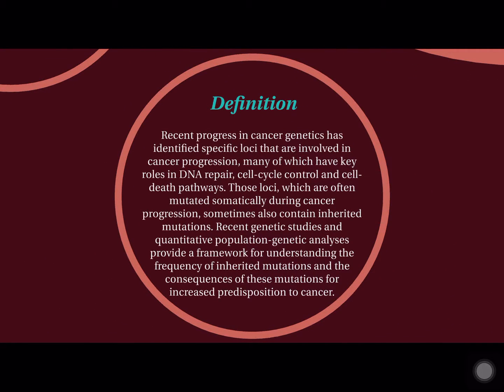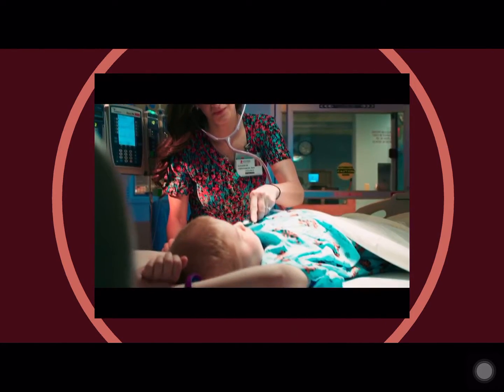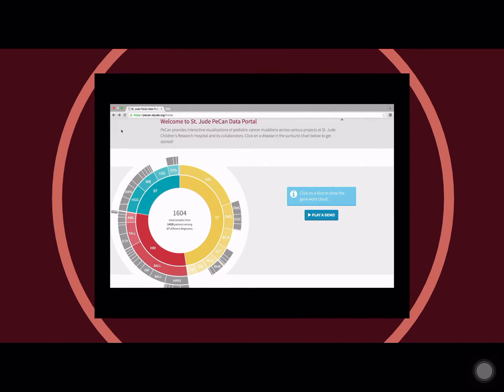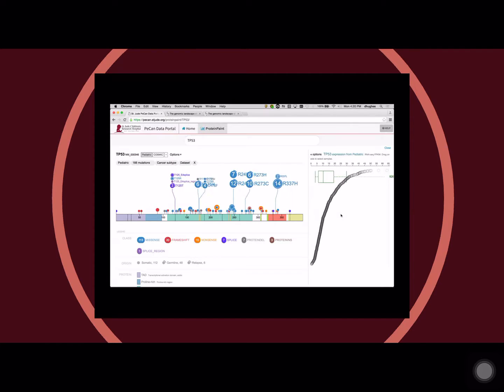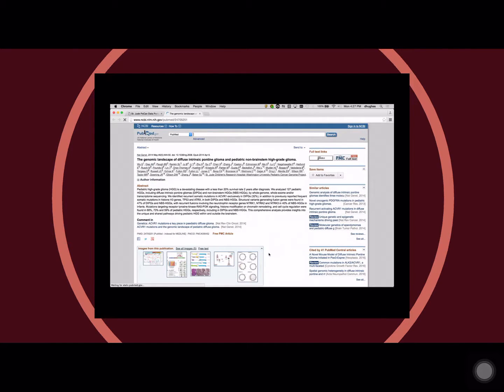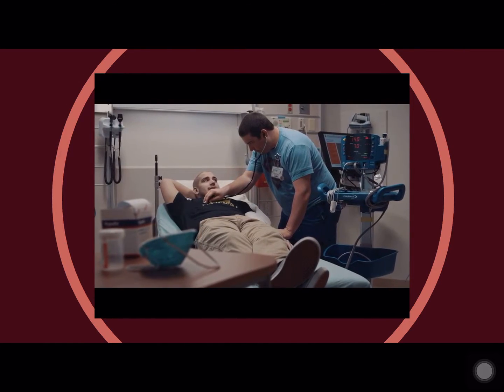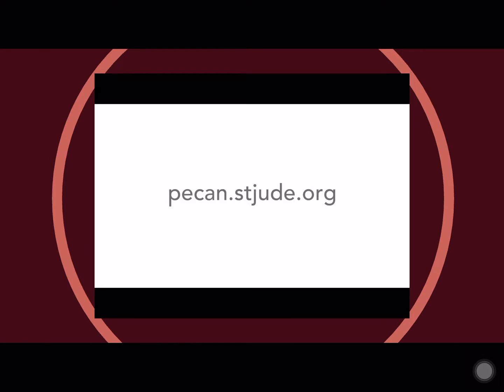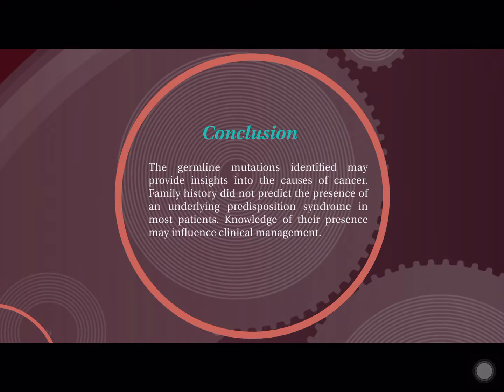Predisposition Cancer genes DB